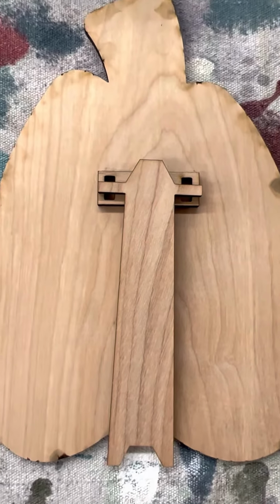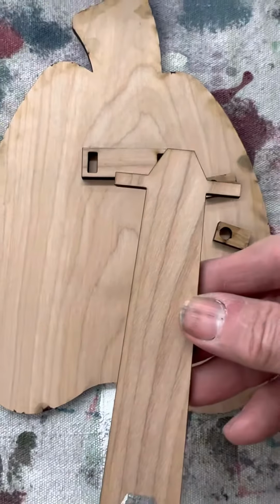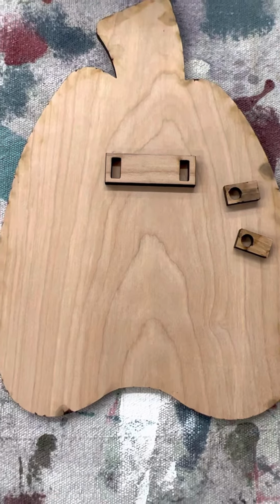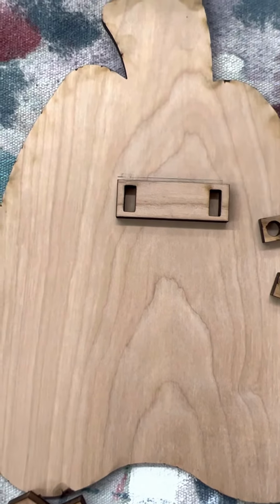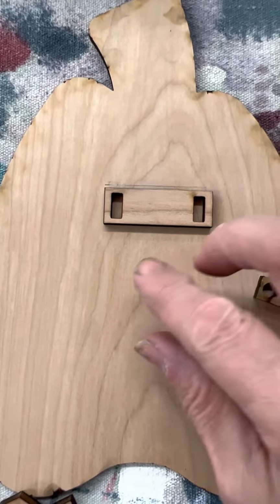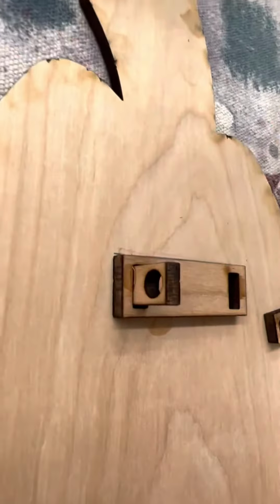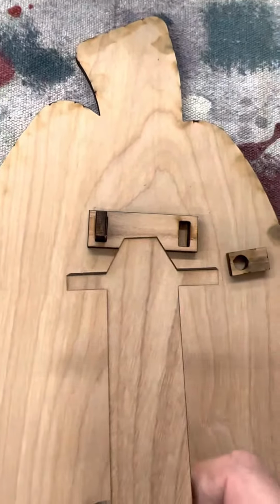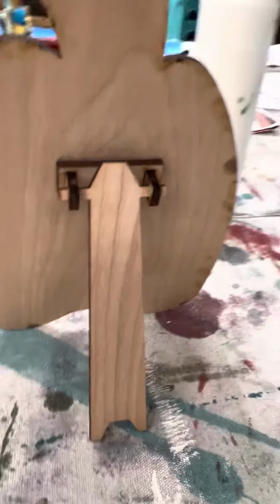Adding a stand to your project is easy!